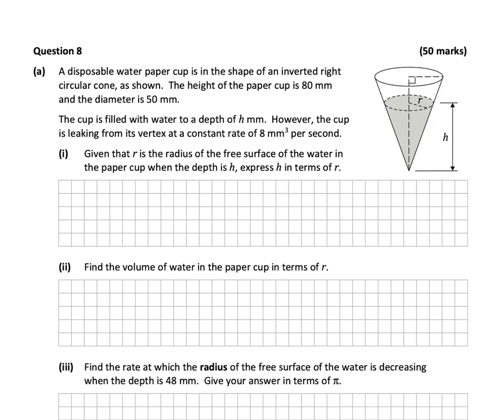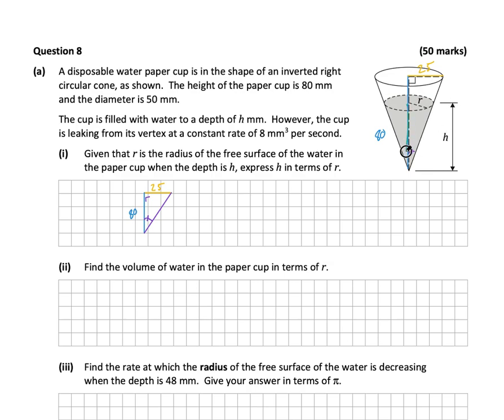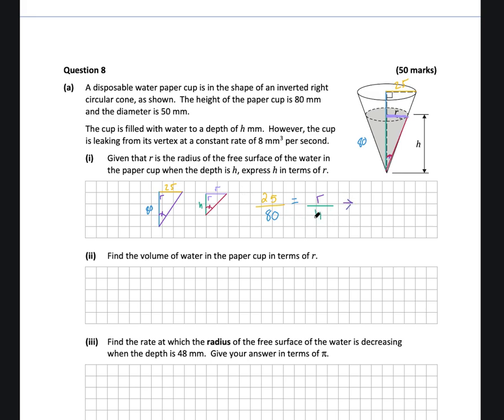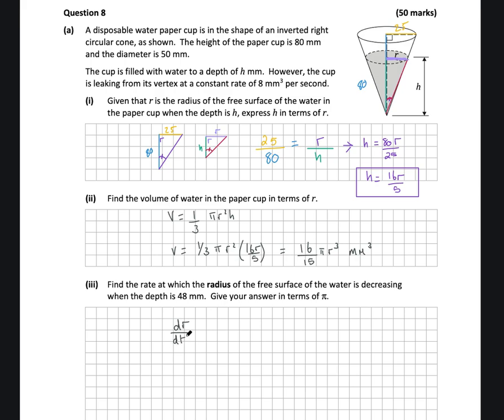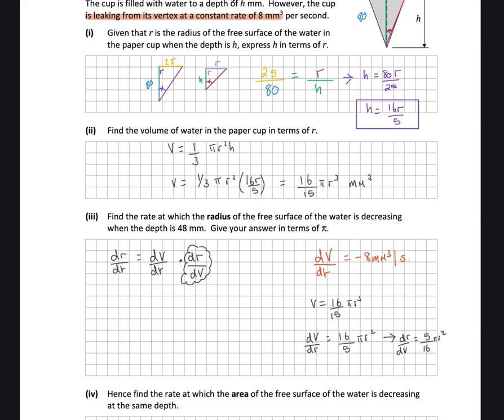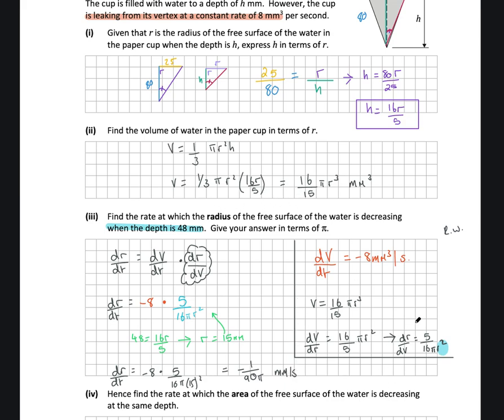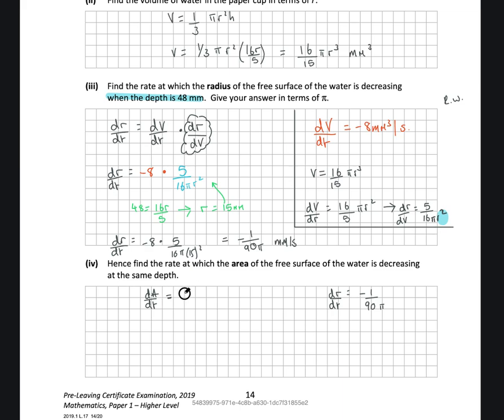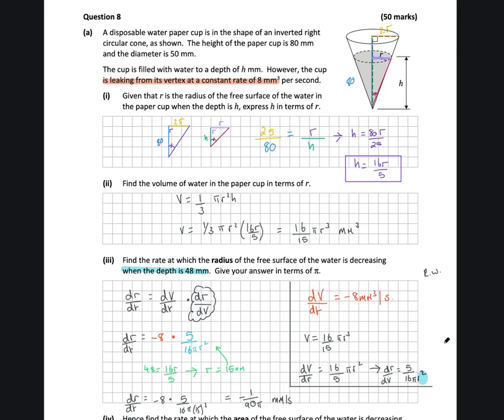Similar Triangles and Calculus